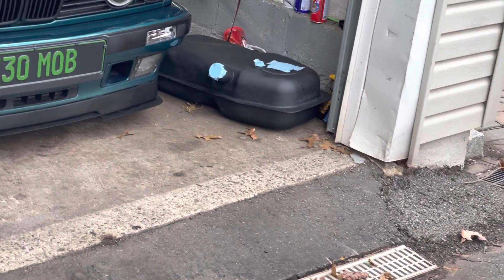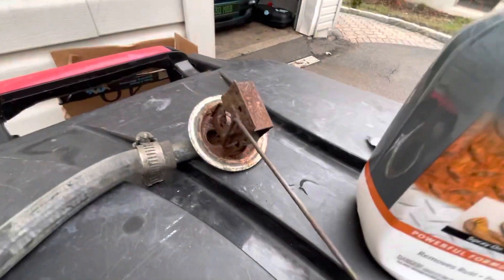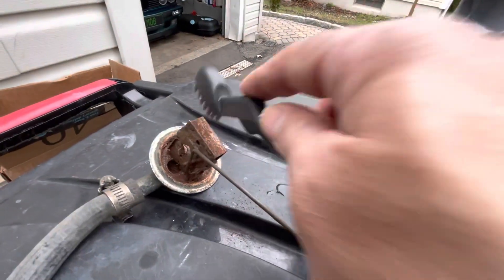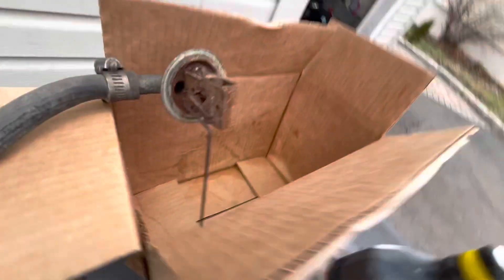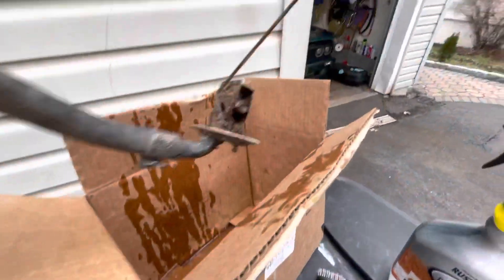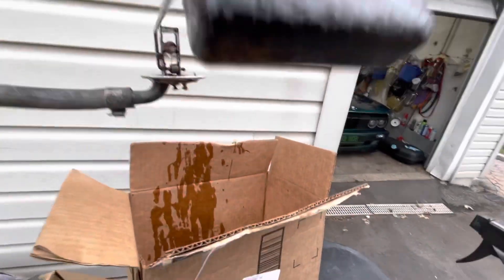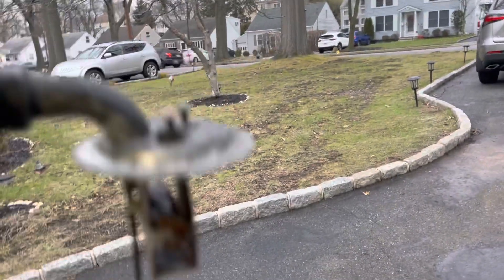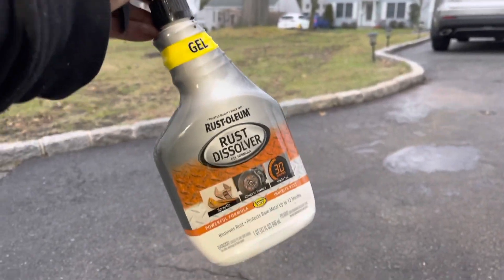I use some Rust-oleum Rust Dissolver on a 52 Year old part and it worked!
I used this on my 52 year old crusty Datsun gas float and it actually made a big difference!!